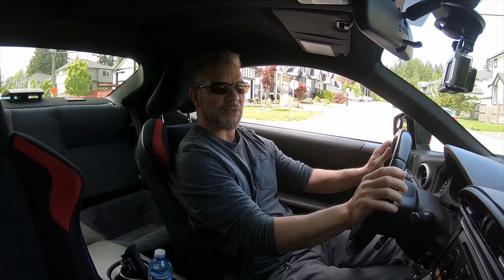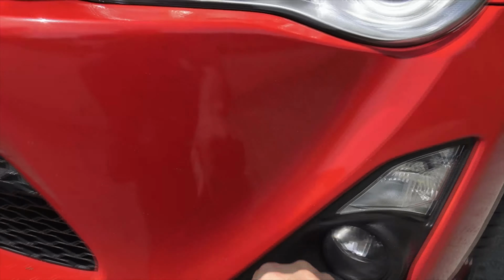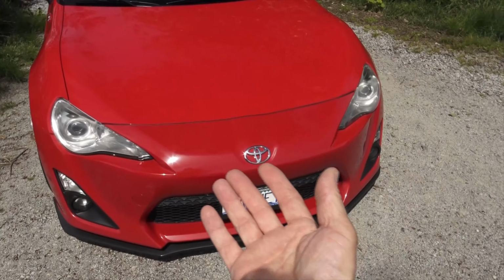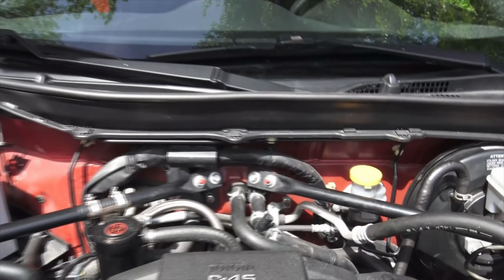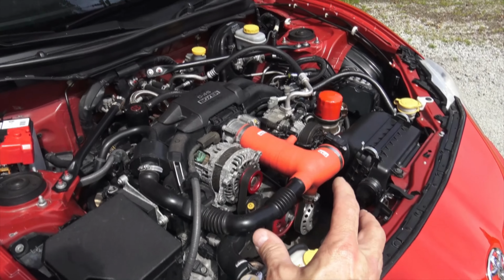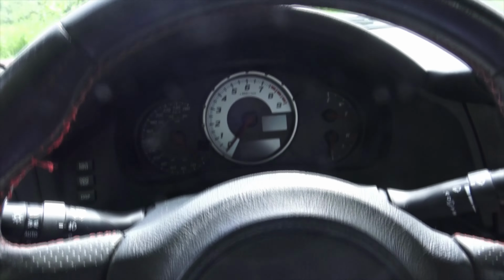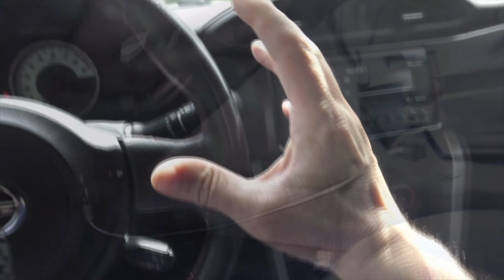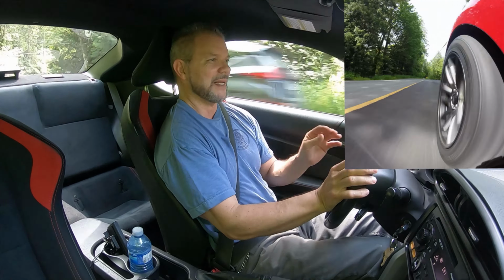My FRS exit interview sad day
Yes it is finally time to let this car go after a fun 9 years.
In this video I go over the strengths and weaknesses of my Scion FRS  and whether or not this will be a good used car buy.